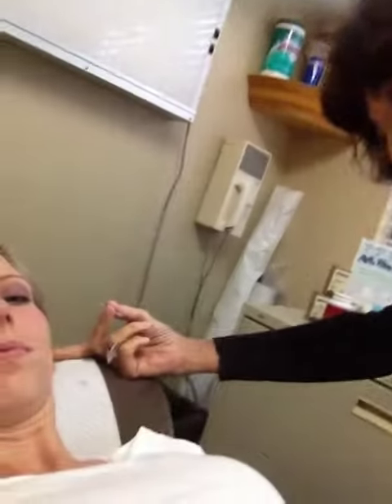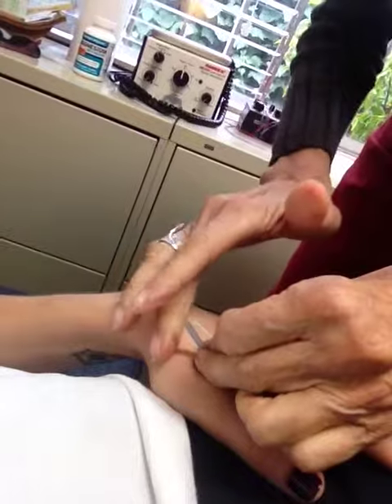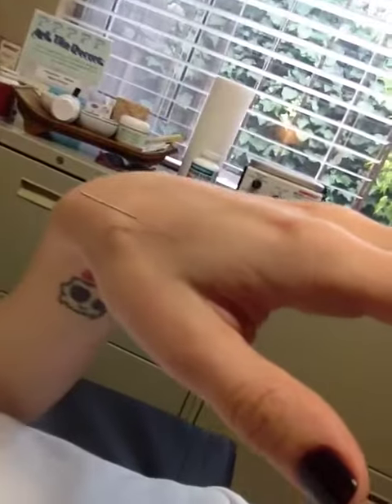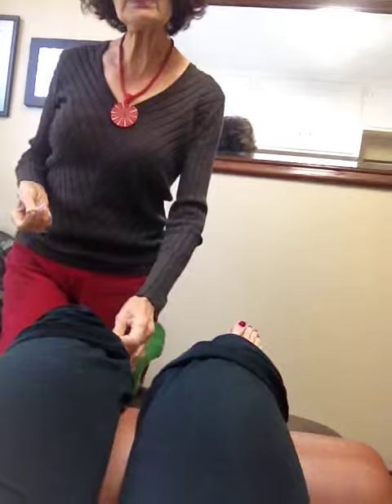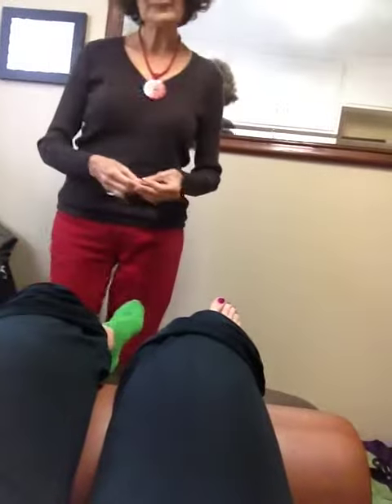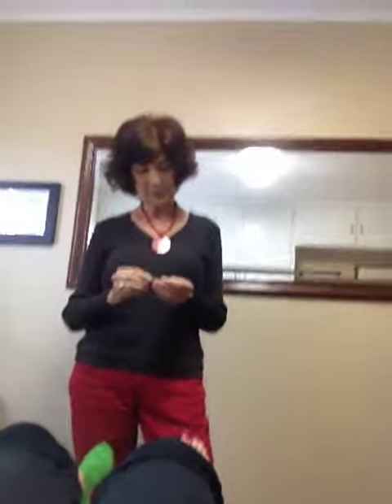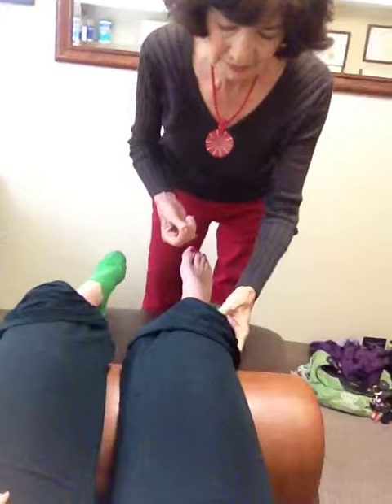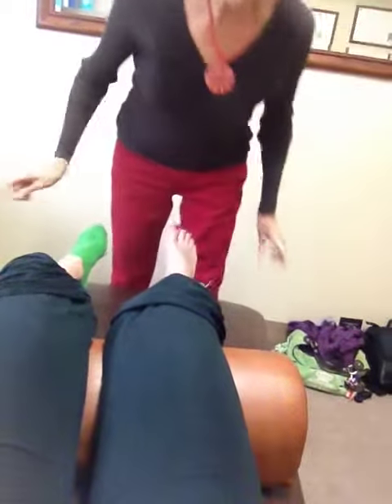Renee's First Acupuncture session at El Cajon Acupuncture!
Ida D. Candelaria L.Ac. is a professional acupuncturist. Her business is called El Cajon Acupuncture and you can find her both on Facebook and Twitter,

This was my, first ever, time getting acupuncture and I absolutely loved it! Don't mind the scary angels and my double chins. Ida made me feel so comfortable, it didn't hurt and I found out some thing about my own body that I didn't know. Enjoy my video and get acupuncture! It's an amazing way to promote natural, self healing.